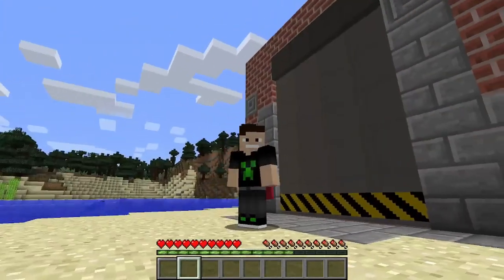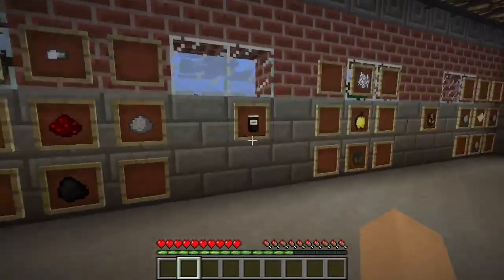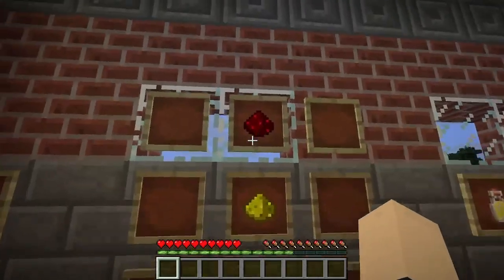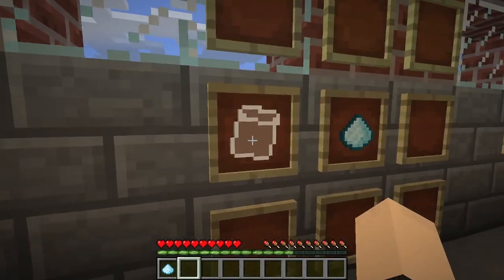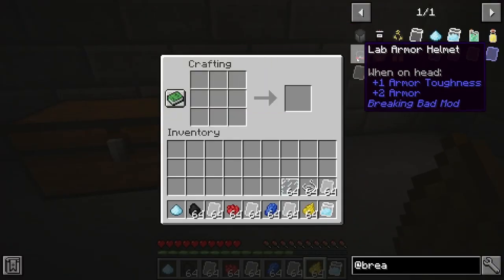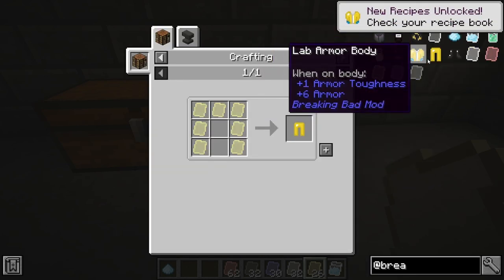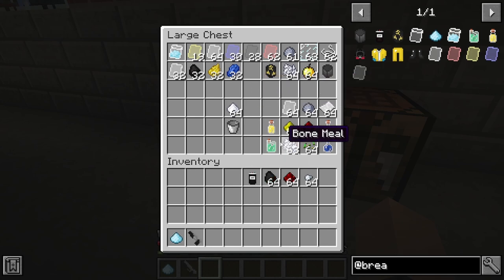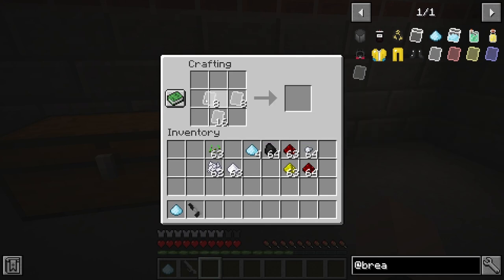Making Blue Sky In MINECRAFT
Hey, what's going on guys semi here today we are gonna make some of the legendary blue sky in Minecraft. I have been watching a lot of Breaking Bad and Better Call Saul lately, so I made this video.